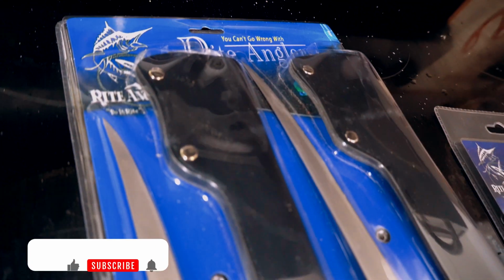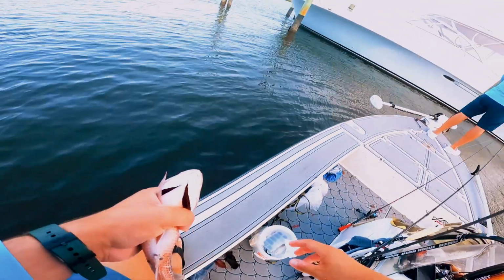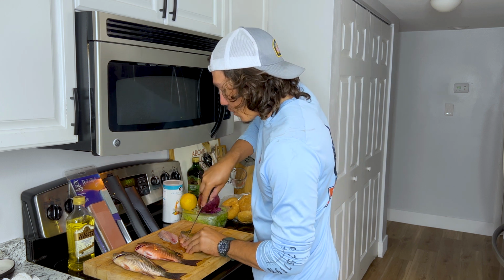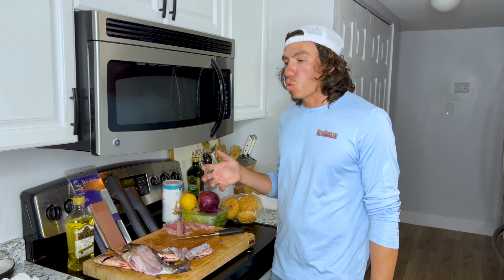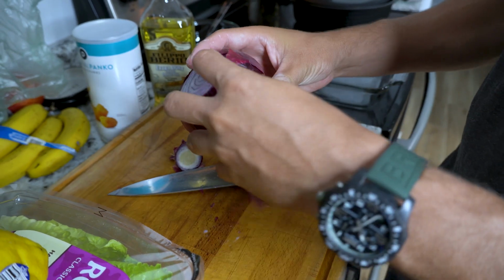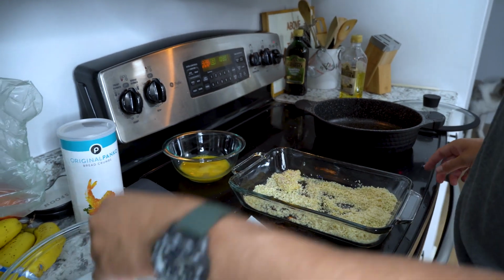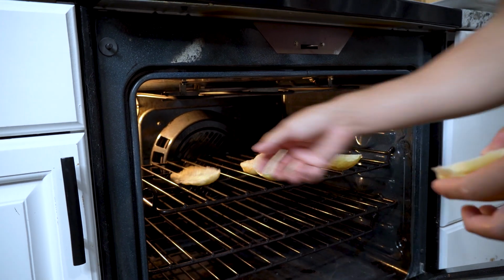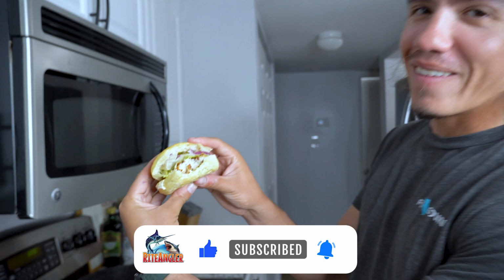How to Catch Snapper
On this episode of Rite Angler's "How To" series we discuss how to catch, clean and cook mangrove snapper. Mangrove snapper are one of the most prolific inshore species and are highly coveted for their incredible taste. In today's video, our host Aaron Benzrihem (Abenz Fishing) shows us not only some methods to catch them, but a very simple and incredible recipe for the BEST mangrove snapper sandwiches.

To see any of the products used in today's video,